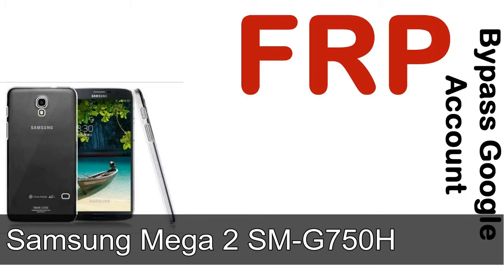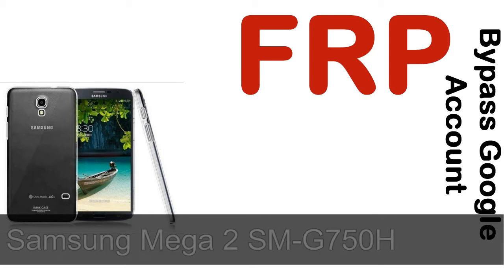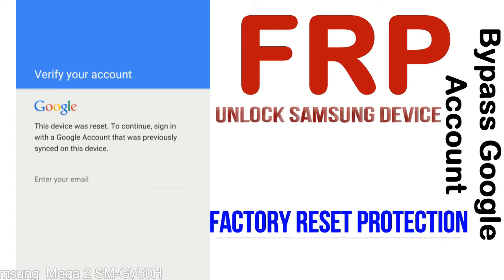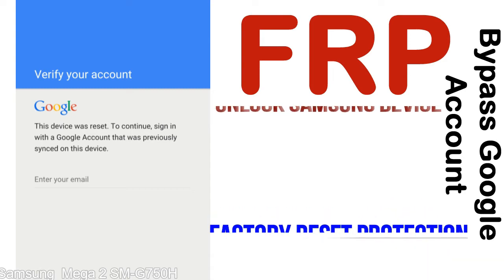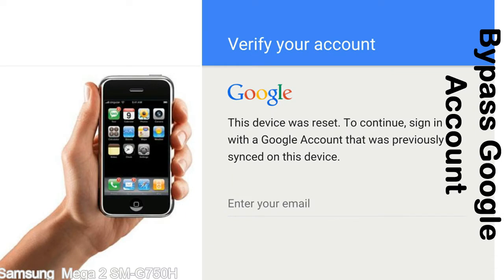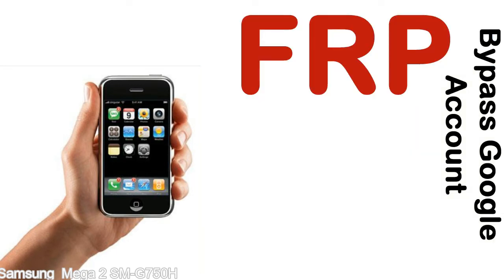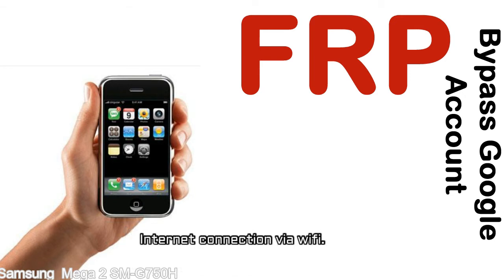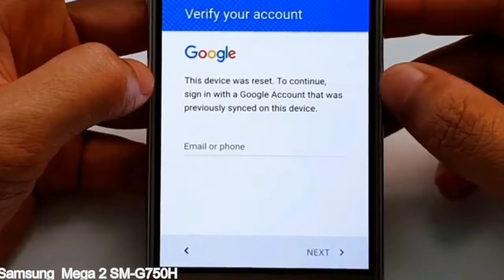How to Unlock Samsung Galaxy Mega 2 SM G750H Google Account (Fix FRP)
I talk to you How to Unlock Samsung Galaxy Mega 2 SM G750H Google Account Bypass and Fix FRP Lock (Hard/factory reset protection) Verify username and password.

Samsung Galaxy Mega 2 SM G750H FRP Lock (Factory Reset Protection) is known as factory reset protection system a New Type of Security Lock.

Hard Reset Protection is automatically activated when you set up a Google Account on your Samsung Galaxy Mega 2 SM G750H device. Once FRP is activated, it prevents the use of a phone after a factory data reset, until you log in using a Google Account username and password previously set up on the Samsung Mega 2 SM G750H model.

Here is a step by step guide on how to Bypass Google Account on your Samsung Galaxy Mega 2 SM G750H device:

Step 1. In case you have already hard reset (you will be able to see a Warning "Verify your account") on your Samsung Mega 2 SM G750H, then see this step.

Step 5. enter your Samsung Galaxy Mega 2 SM G750H URL tab, Enter URL press Go.

Step 8. open FRP Bypass Apps on Samsung Mega 2 SM G750H phone, See a Re-type password menu, press right-top 3down ... tab and press Browser sign-in tab and press ok.

Now, Samsung Galaxy Mega 2 SM G750H Google Account Bypass success.